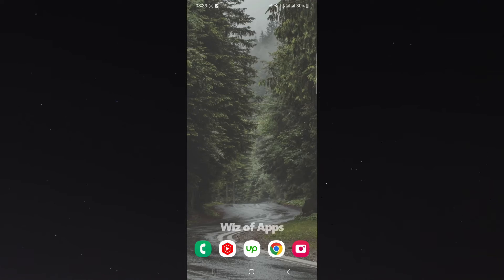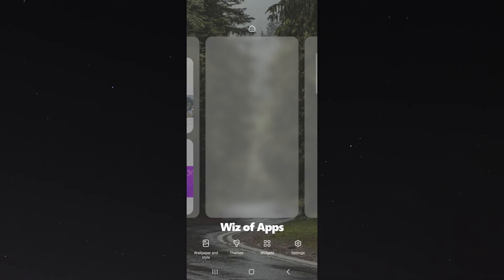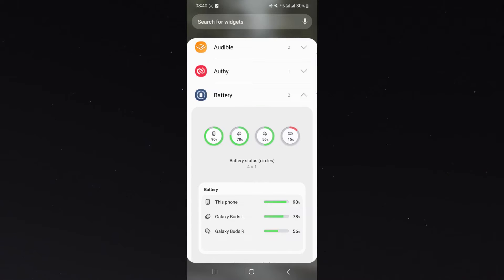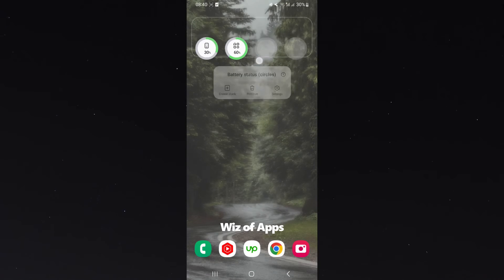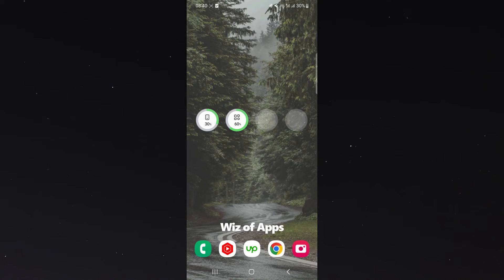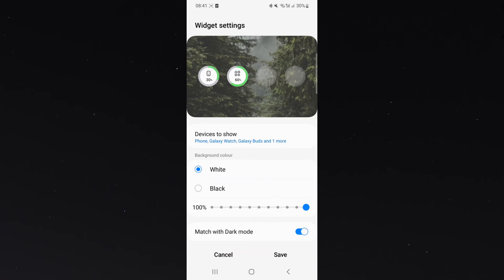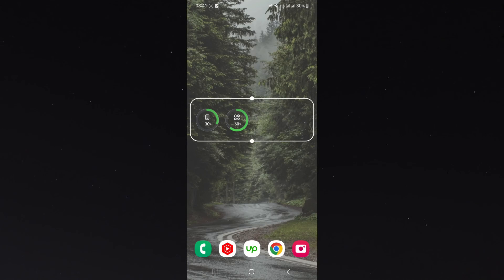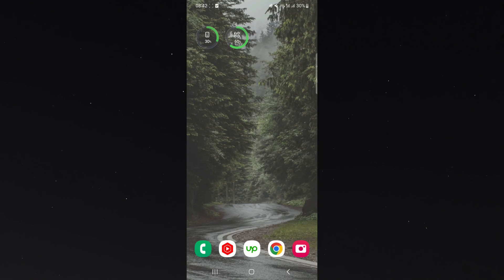How to Add Battery Widget on Android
In this tutorial, I'll show you how to add a battery widget to the home screen of your Android device.